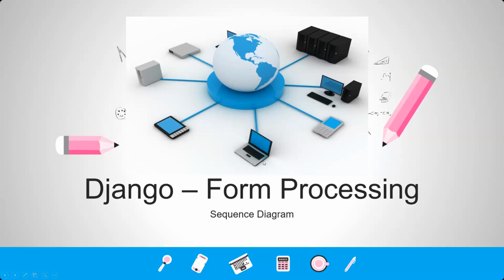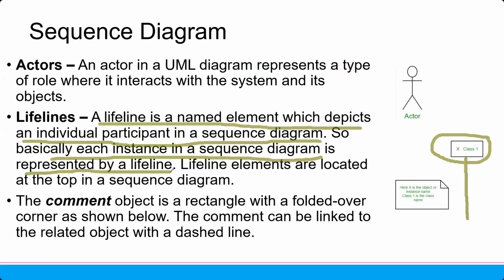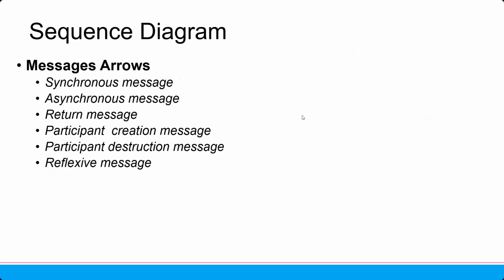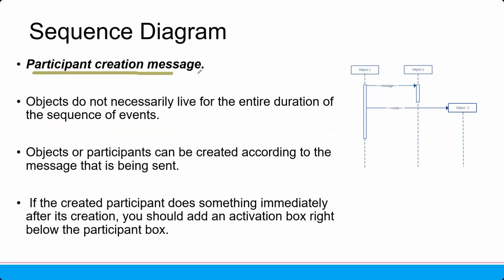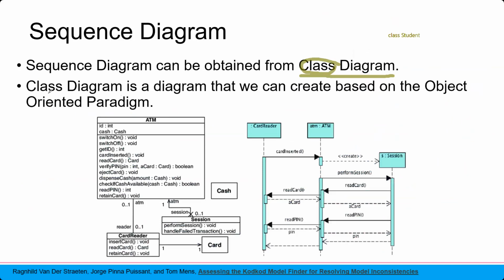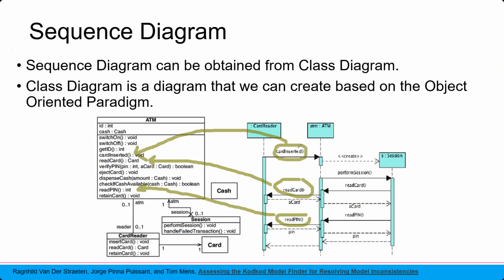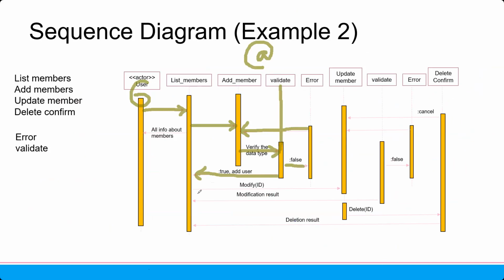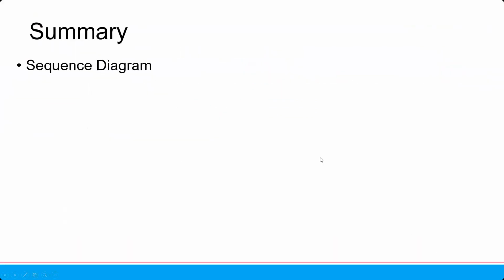20240418 - Information System Development - Django Filter